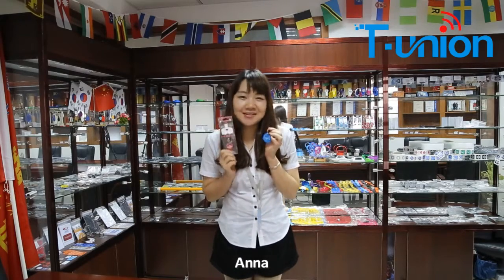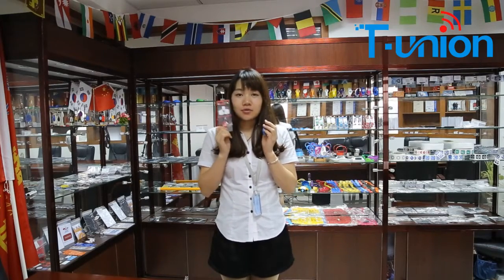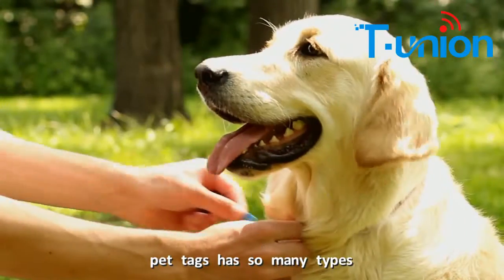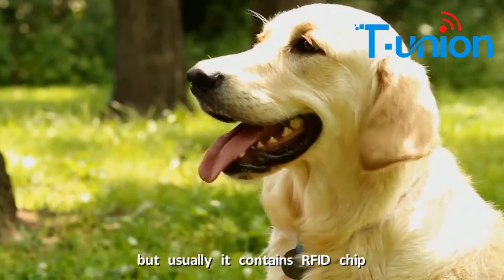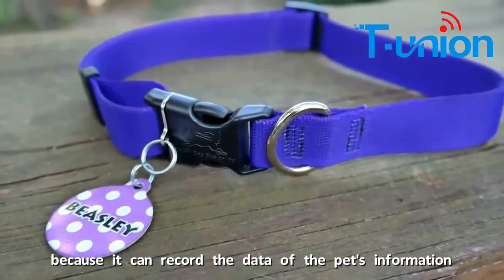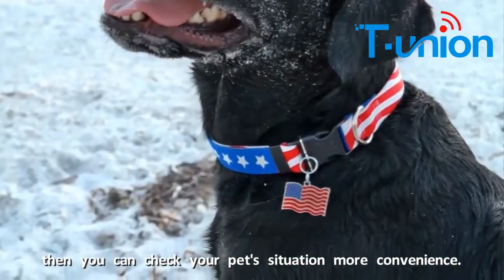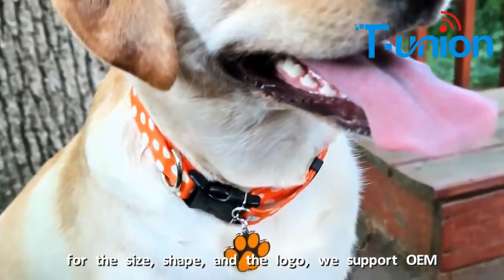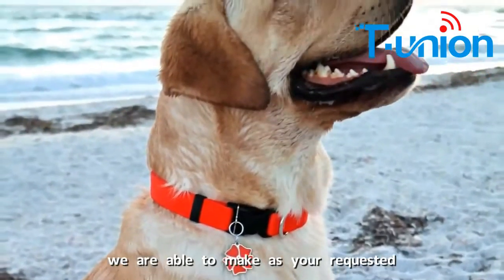RFID Pet Tags To Help Finding Lost Pets, For Pets/Animals Management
The RFID Pet Tag could store many information of your pets, such as contact person, telephone, address, age,etc. Once someone find your lost pet, he can easily find its owner.